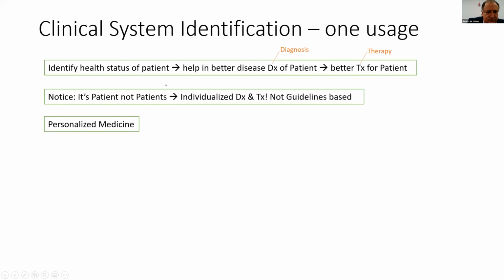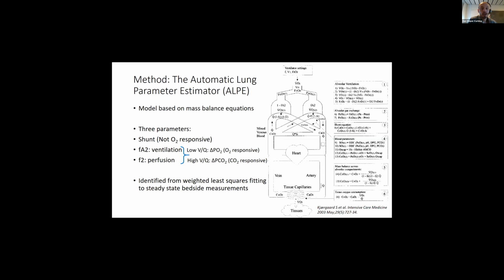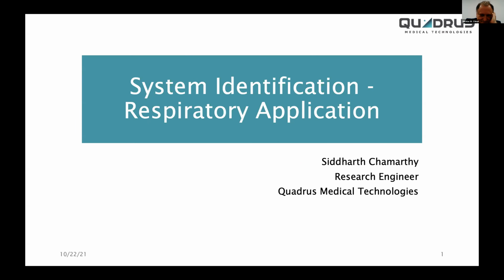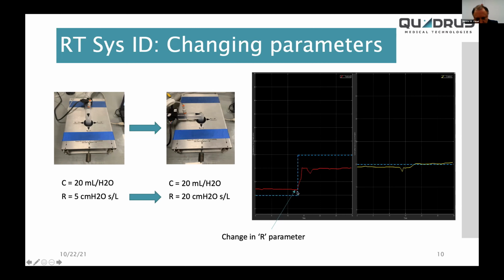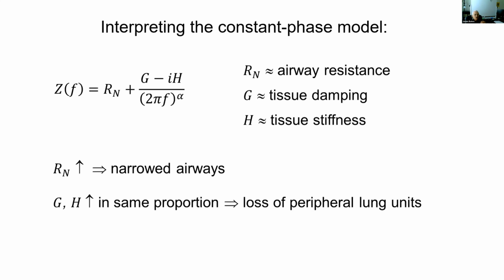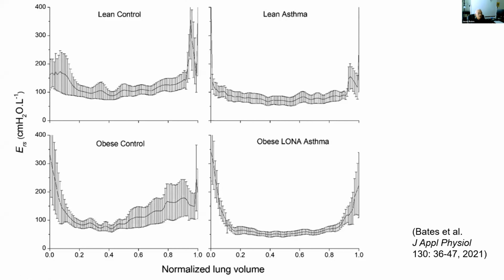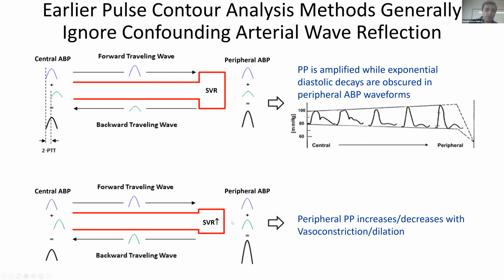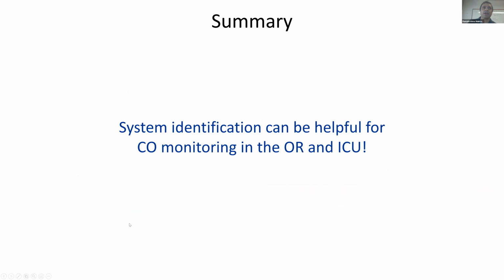IEEE EMBS Clinical System Identification Virtual Minisymposium